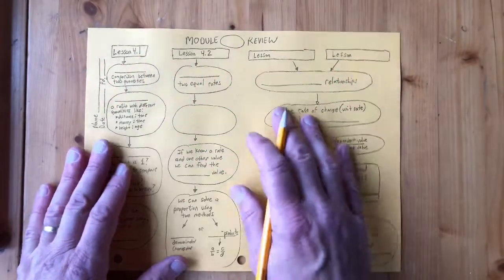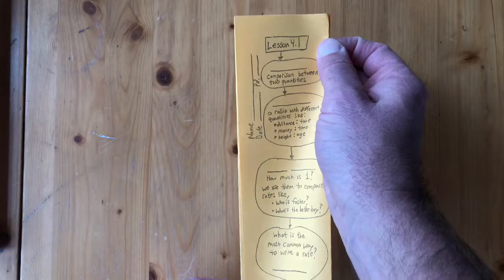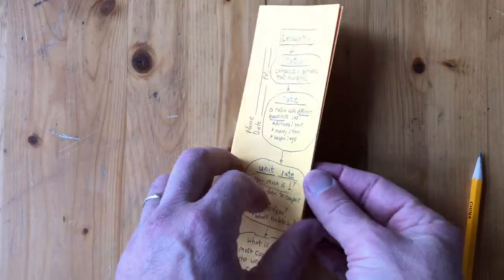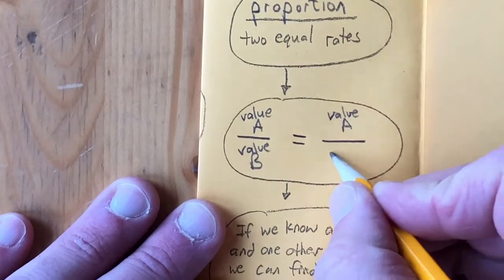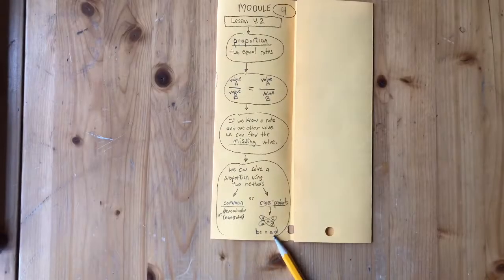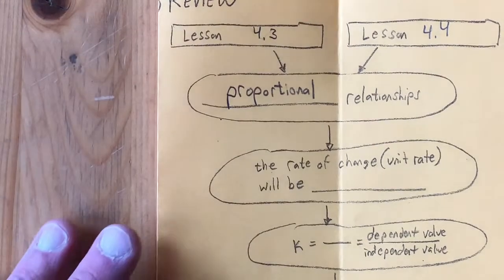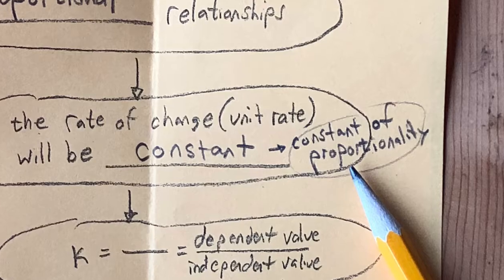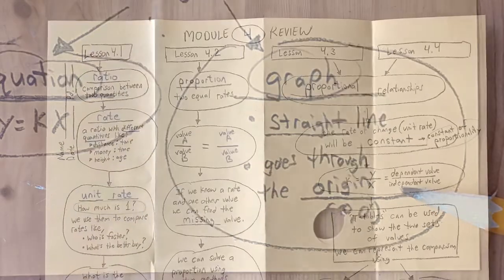Module 4 Review